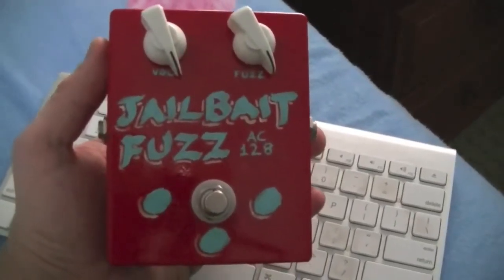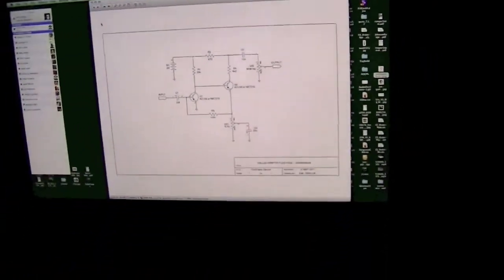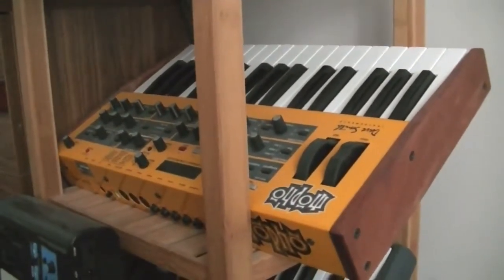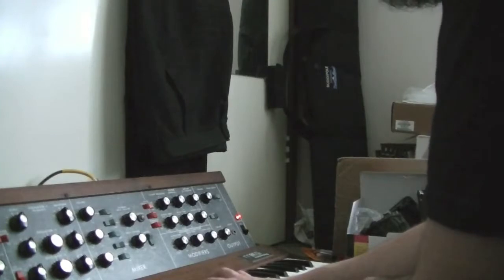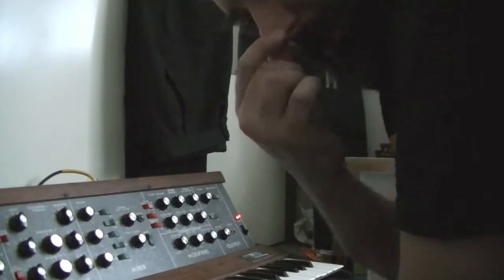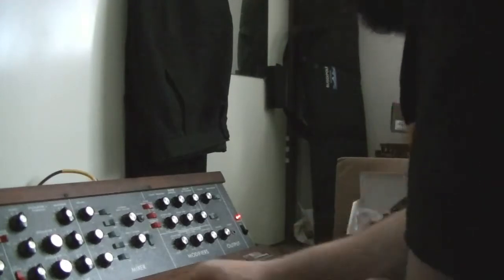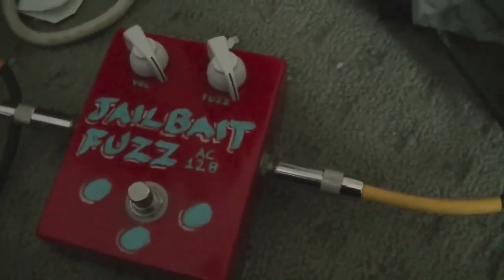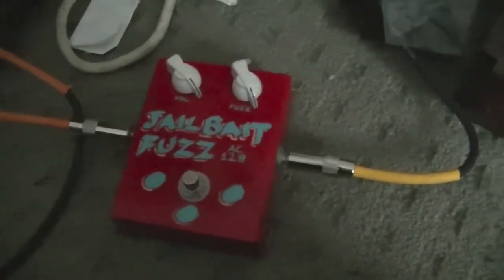Germanium Fuzz Face With A Minimoog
A demonstration of a homebuilt Fuzz Face, a guitar fuzz pedal, with a 1973 Minimoog synth. The pedal utilises a pair of AC128 germanium PNP transistors.

This video came about after finding the pedal in my room and trying it out on the synth. The combination sounded great so I decided to make a video to show it being used on something other than a guitar.

The Fuzz Face was made famous by such guitarists as Jimi Hendrix and David Gilmour. Although the one demonstrated uses germanium transistors, later versisons used silicon transistors such as the BC108 which had more gain and a buzzier sound. Yes, I made one of those too.